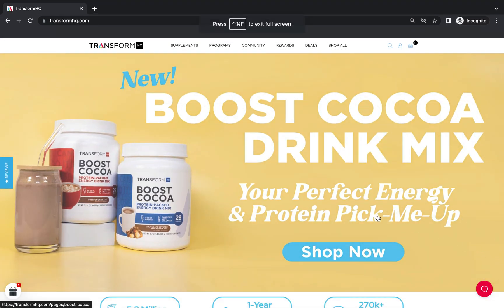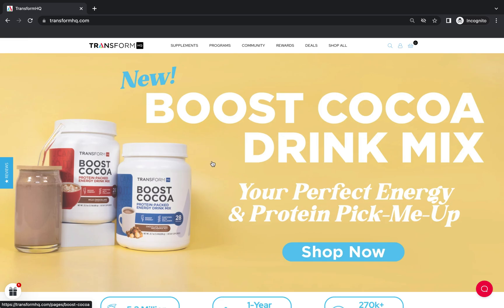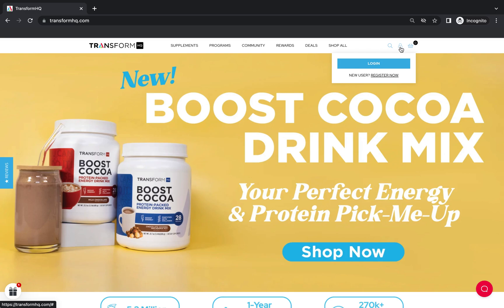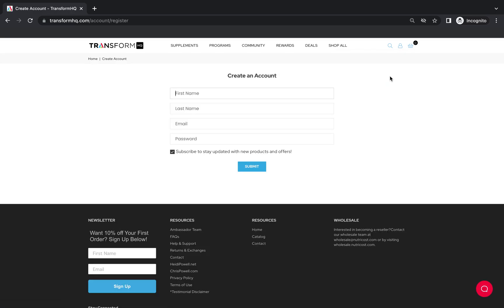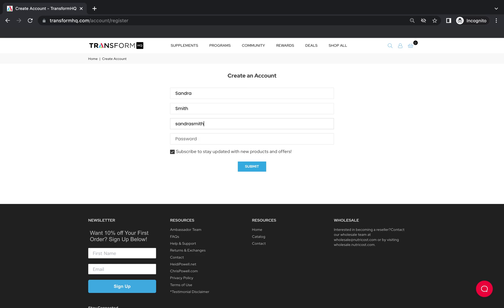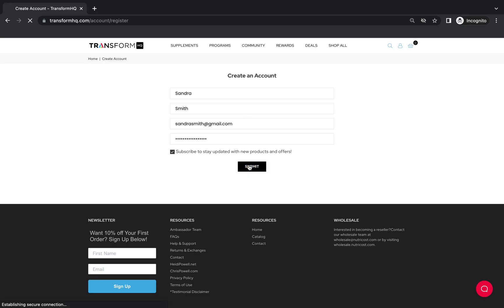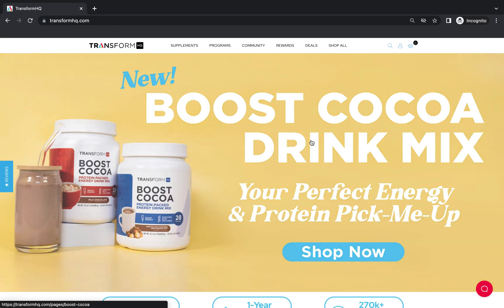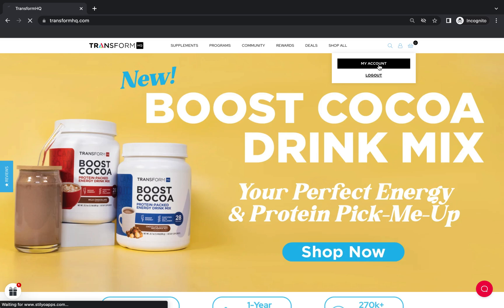TransformHQ Account Update Tutorial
For those having an issue logging into their TransformHq account, here is a video guide of how to update your current TransformHQ account on our updated website!